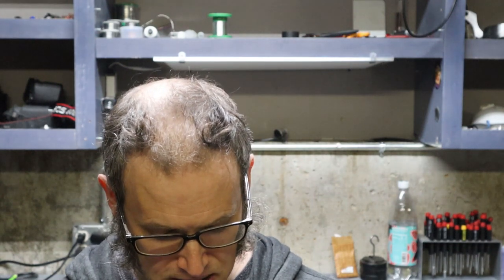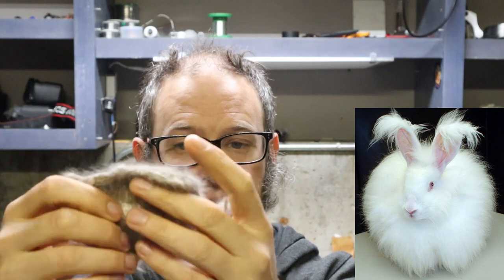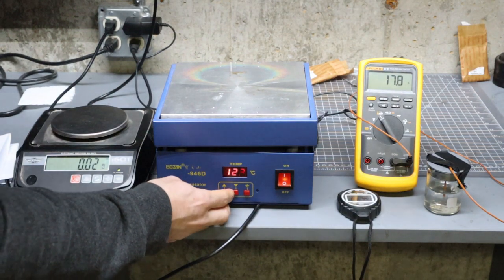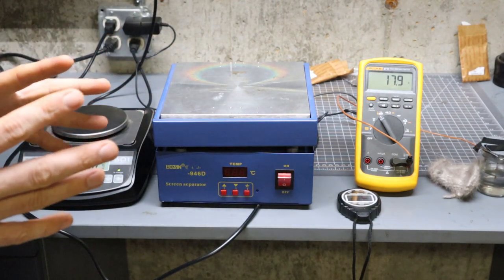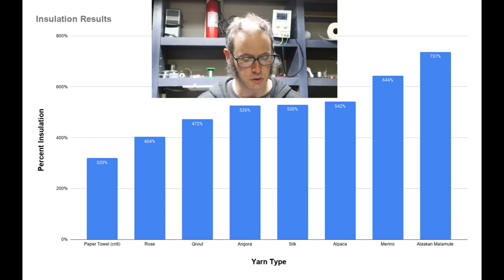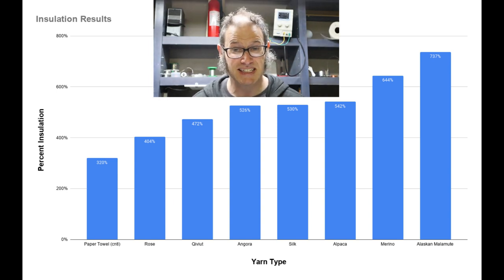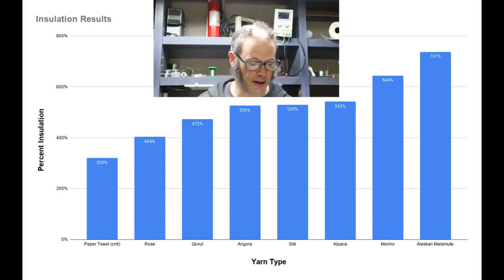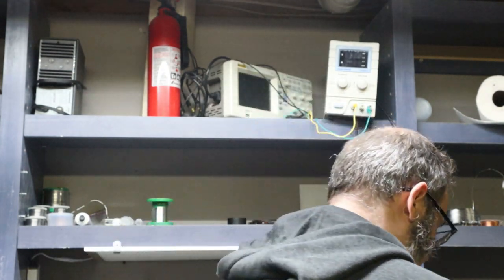SPIN #94 - Testing to Find the Warmest Type of Yarn - Shocking Results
We test a bunch of different types of yarn to find which one will keep you the warmest.  I was expecting Qiviut fiber to be the warmest, but it wasn't.

There are more details in my blog post about this